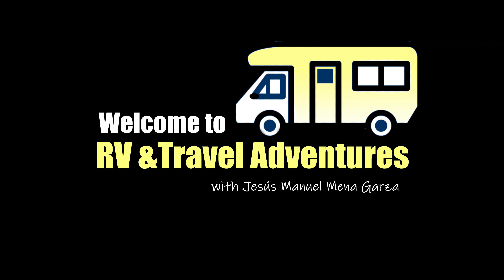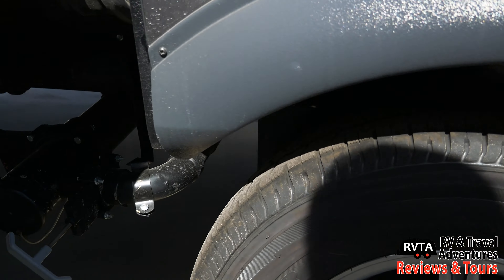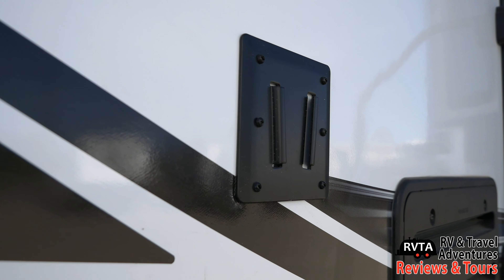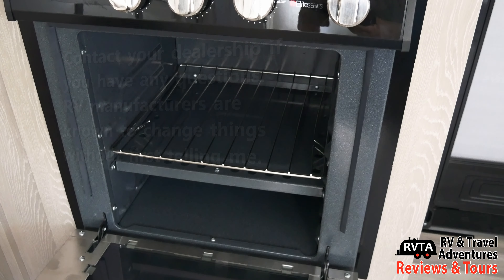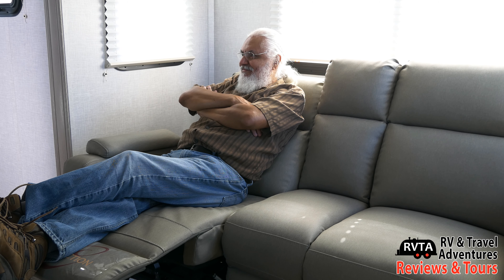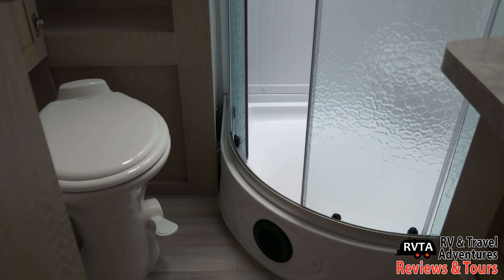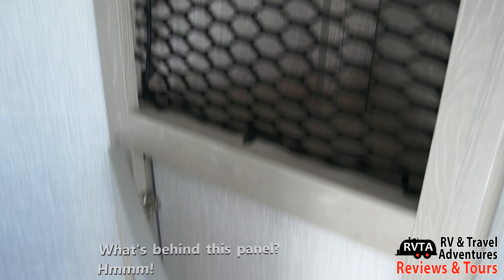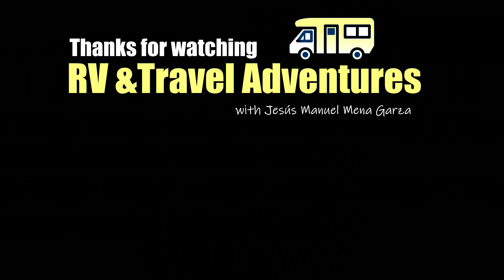2021 Flagstaff Micro Lite 25FKS/Rockwood Mini Lite 2506S Lightweight Couple's Travel Trailer Review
Review of the 2021 Flagstaff Micro Lite 25FKS and Rockwood Mini Lite 2506S travel trailers. An under 26 foot lightweight couple's camper.